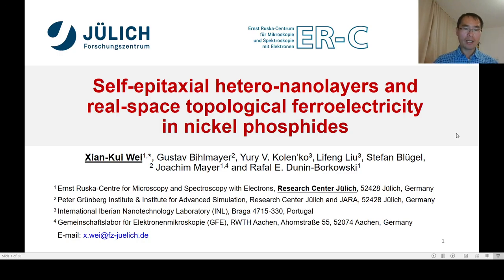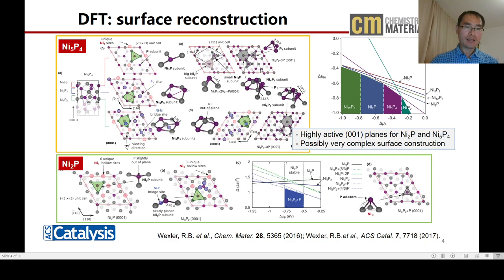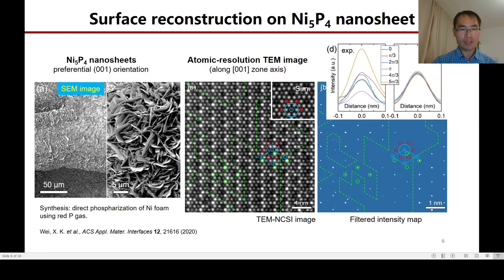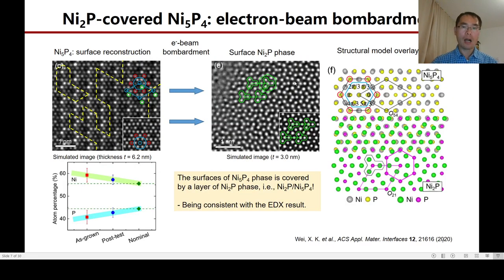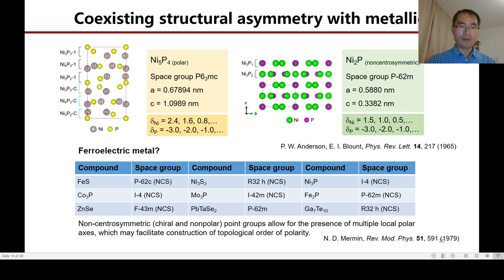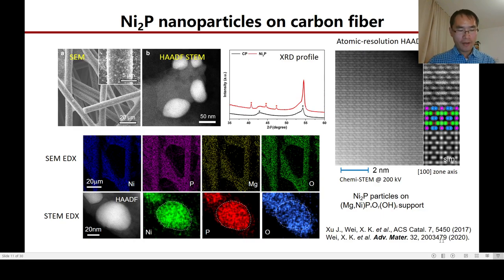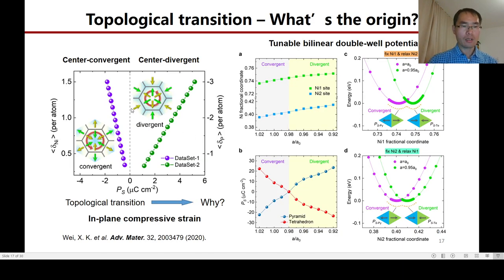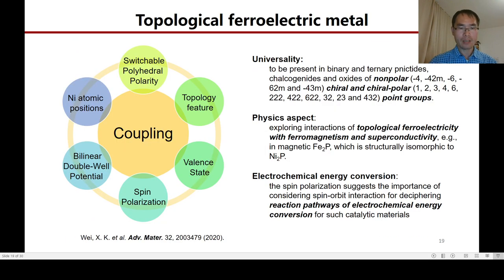Real space topological ferroelectricity and self epitaxial hetero nanolayers in nickel phosphides